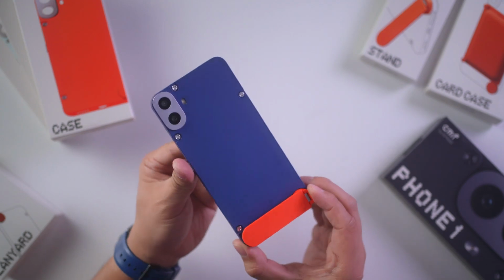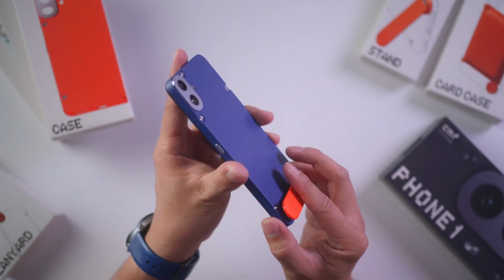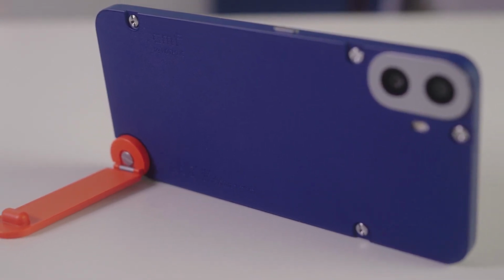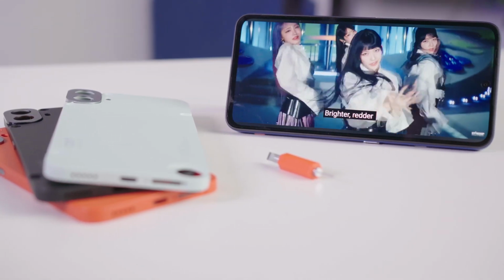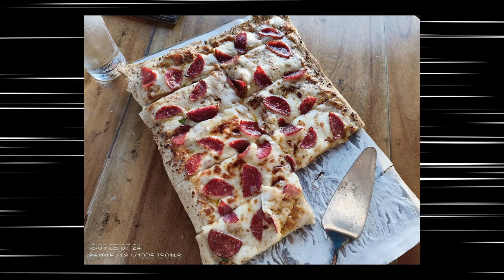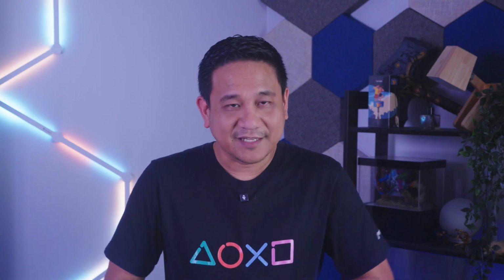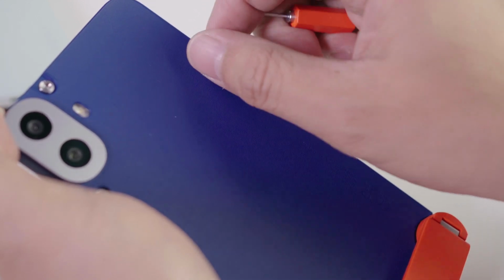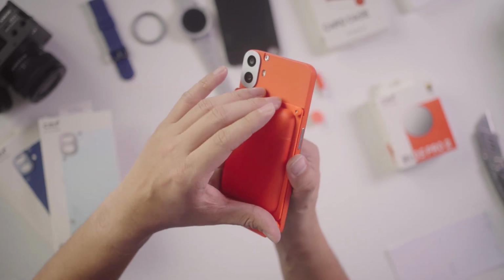CMF Phone 1: Balanced Performance and Customizable Look!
This has got to be the best phone for those who are into customizing the look for their phone!

Prices:
CMF Phone 1 (8 + 256GB)
SRP: P17,490

CMF Watch Pro 2
SRP: P4,390

CMF Buds Pro 2
SRP: P3,790

All CMF Products are available at Digital Walker.